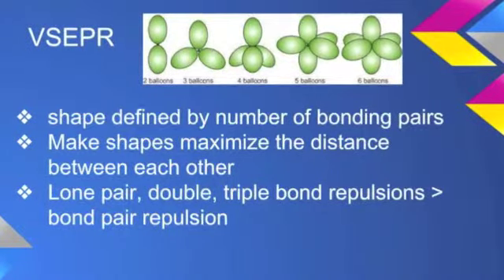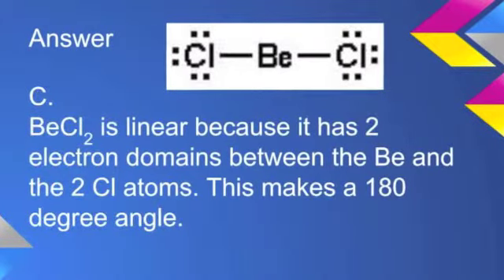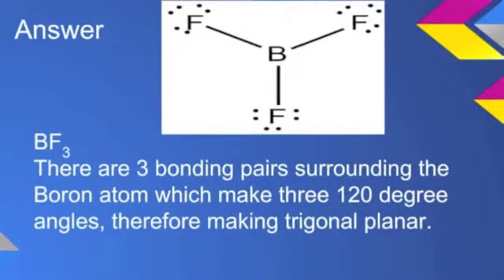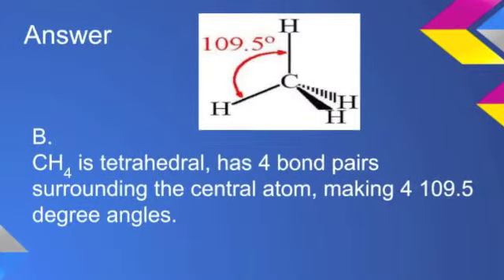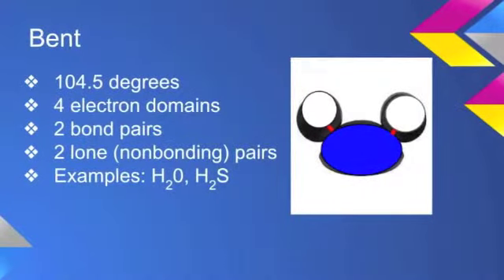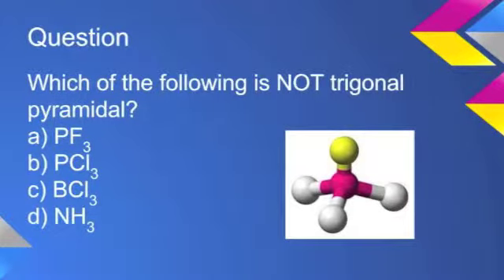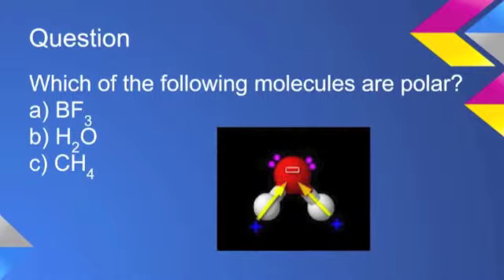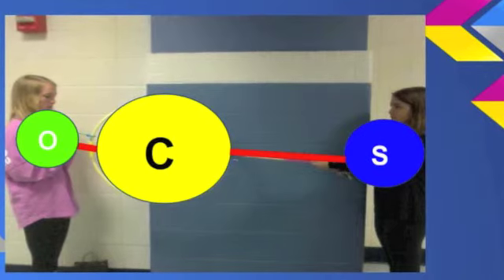Molecular Geometries and Polarity Chem video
Michelle Lapreay, Meagan Goddard, Kyra Adajian, and Matt Rosengren P6 AP Chemistry